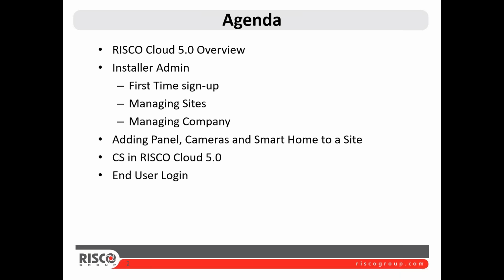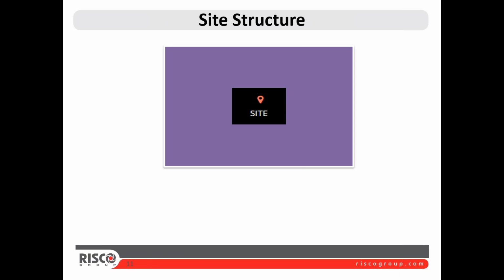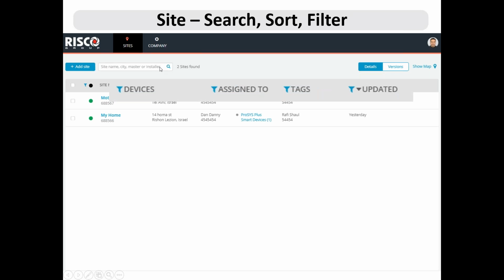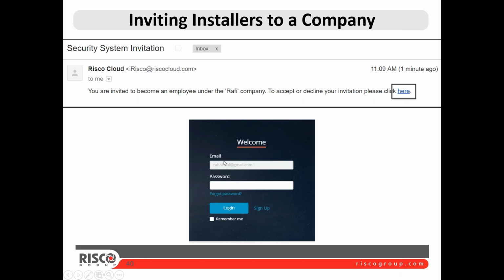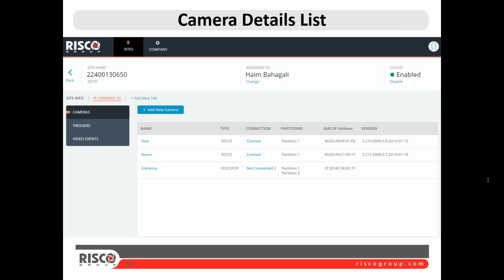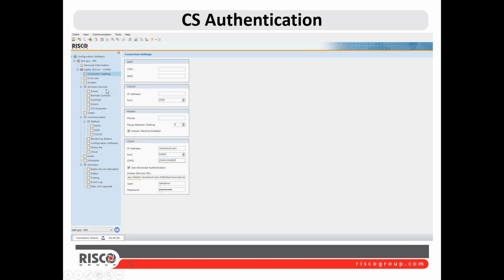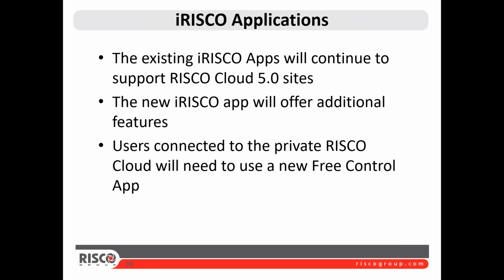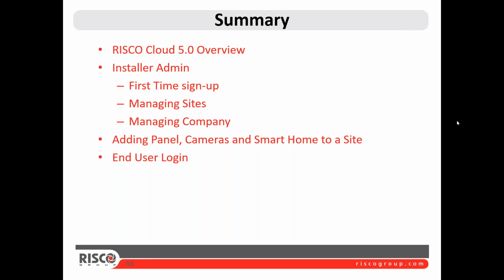RISCO Cloud V5 Training Webinar for Installers -Australia